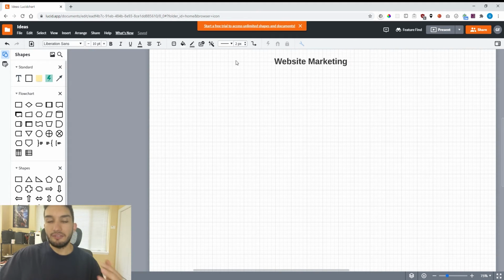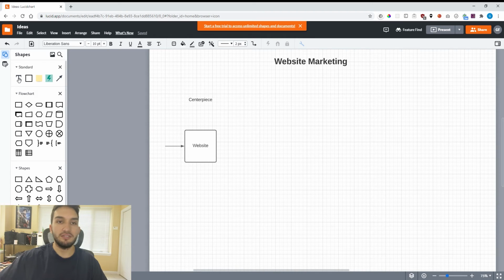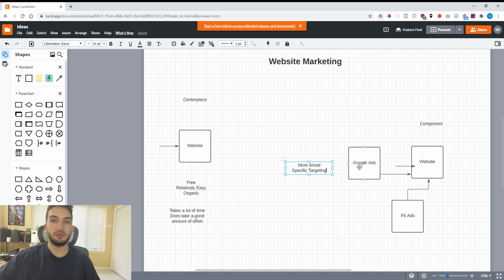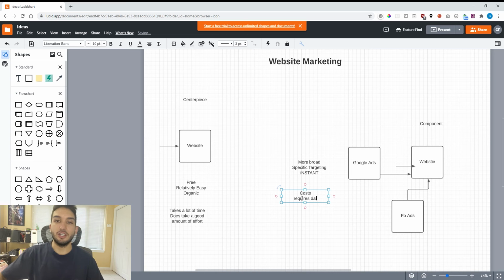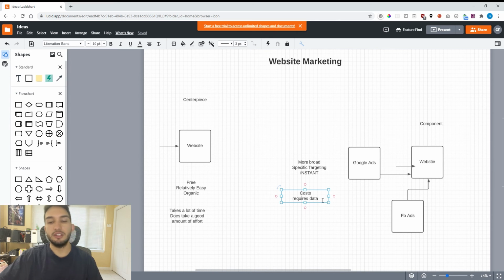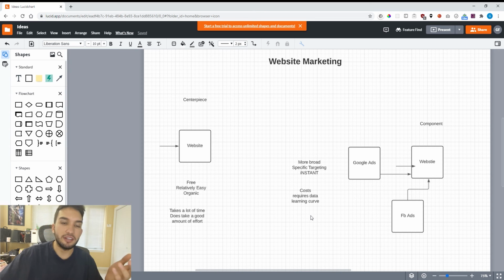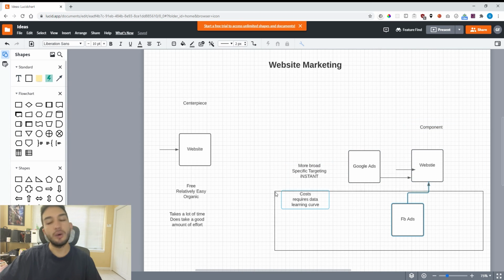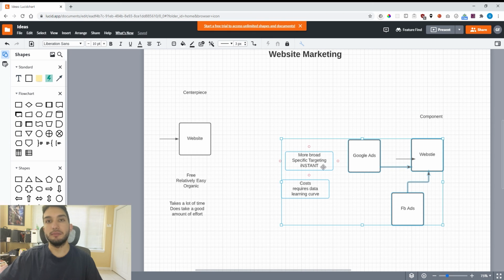Where does your website fit into your marketing strategy?!!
By Google Accounts I meant Google. If someone has access to Google, they can see your ad!

Yoyo!!! My name is Geo and I do digitalmarketing SEO and webdesign in the greater NYC area. I'm an entrepreneur and agency owner of Casa Kota. I made so many mistakes, then graduated from NYU, made a few more mistakes and finally found what I'm good at, which is web design and digital marketing!

Casa Kota is a powerhouse web design, SEO and digital marketing agency in New Jersey just a stones throw away from NYC. With years of experience in software and launching ecom businesses, Casa Kota is the one stop shop you need to transform your business from the ground up. If you need web design in New Jersey reach out today to change your business!